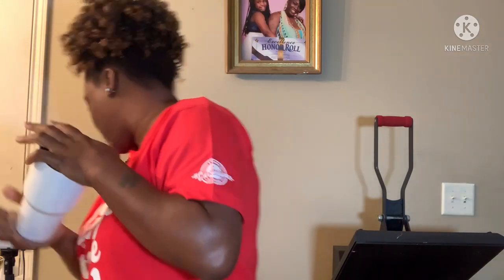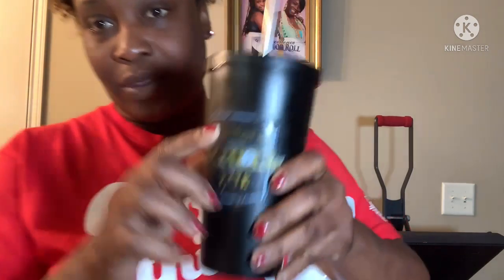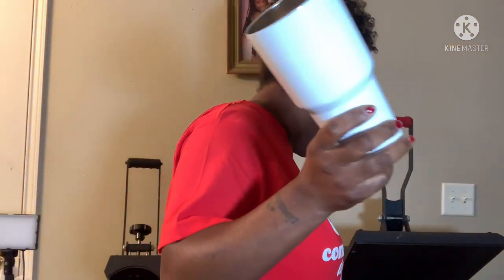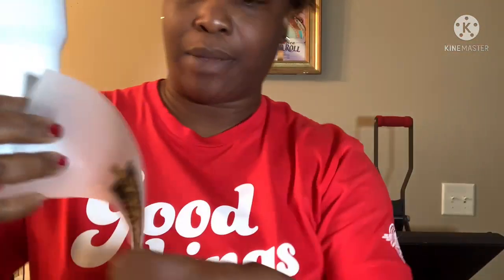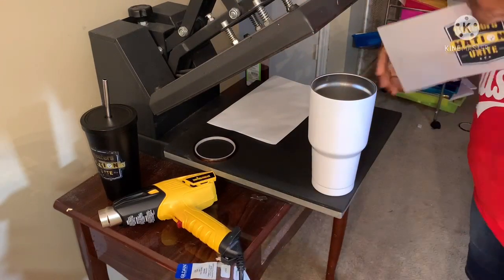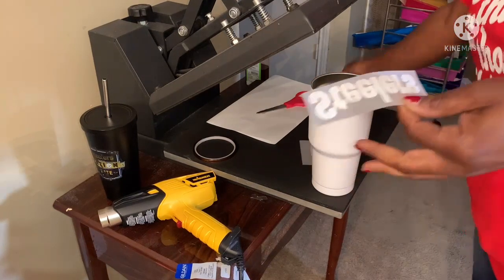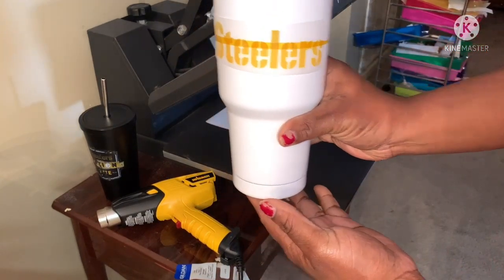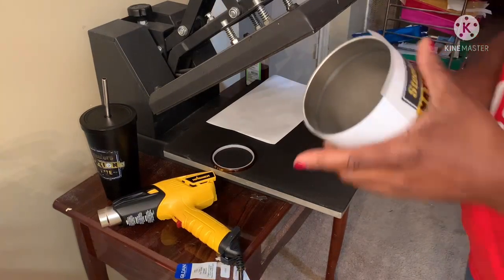DTF Print on Tumbler